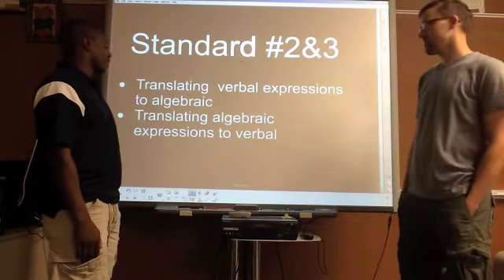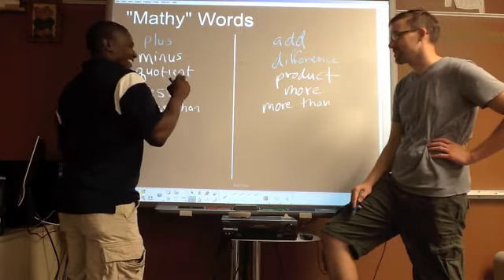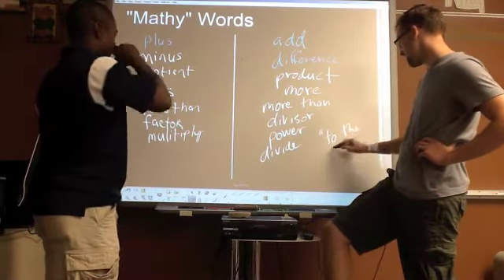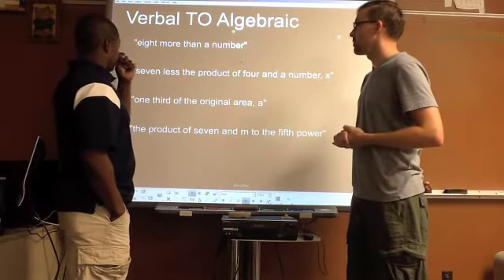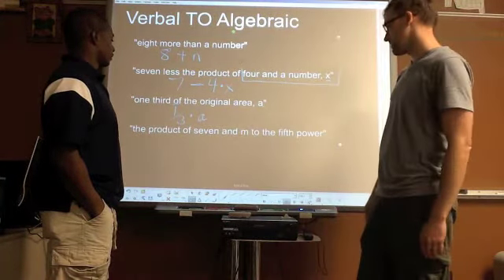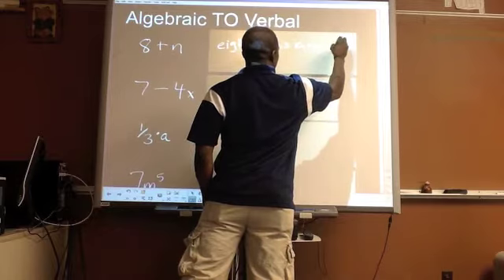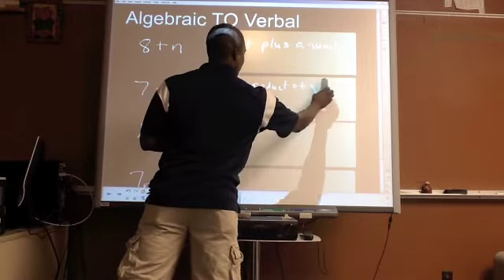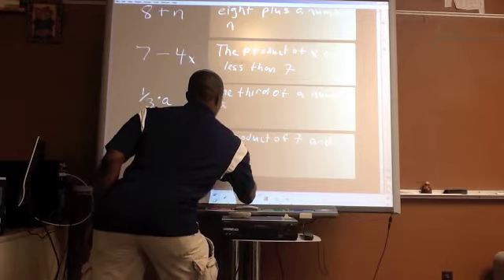Algebra 1 - Translating Algebraic and Verbal Expressions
What are "mathy" words, and how can we use them to communicate math between written text and "math" work?